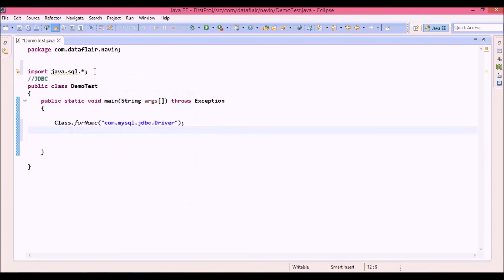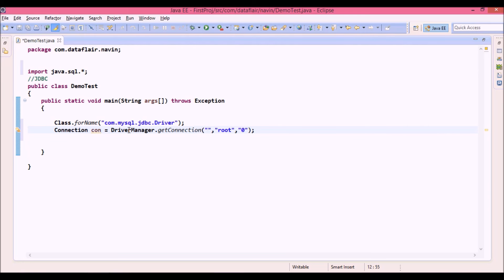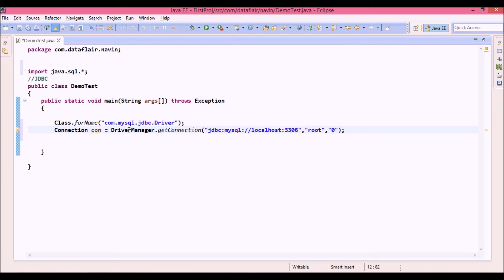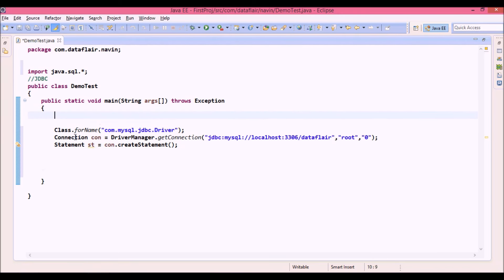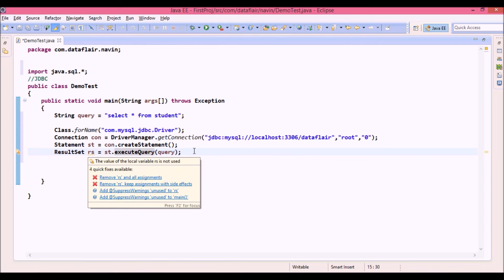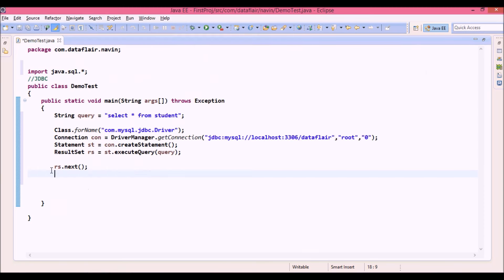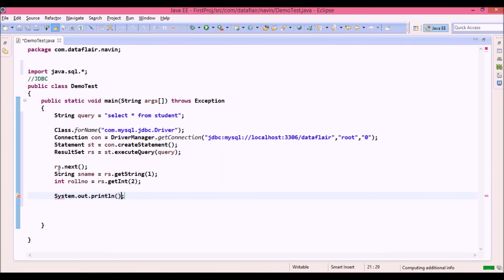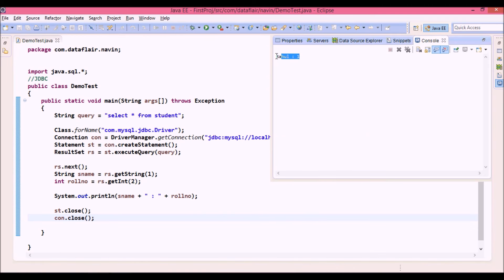Java JDBC for Beginners - Part-2